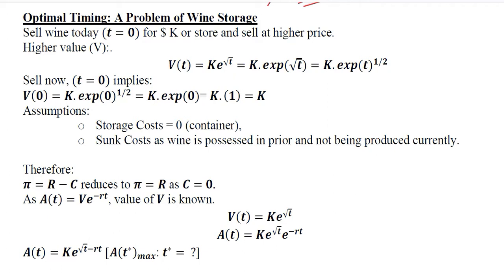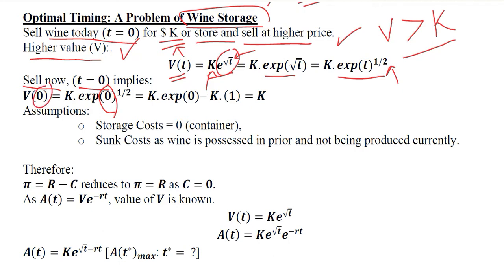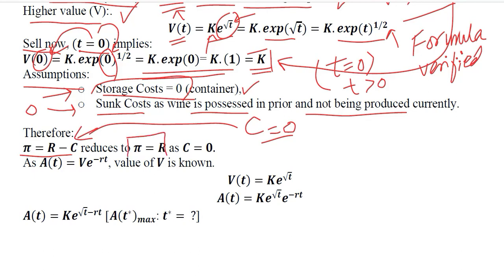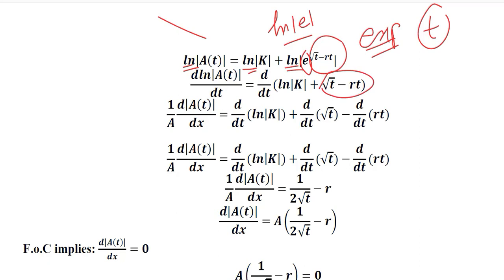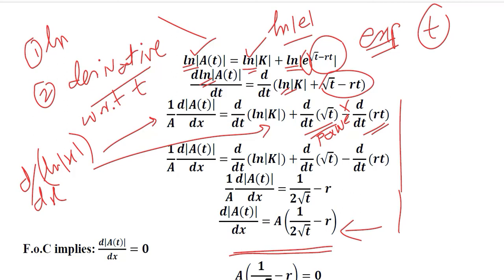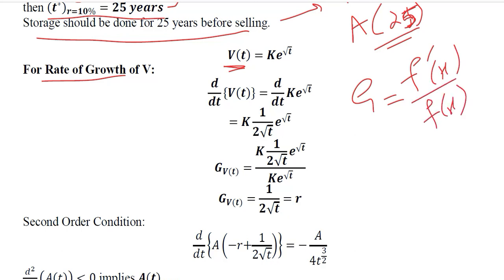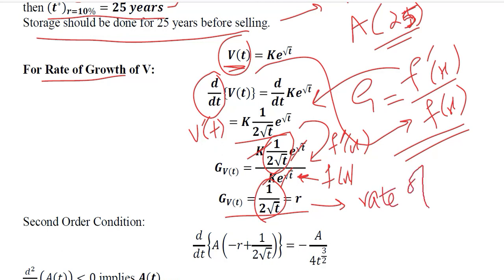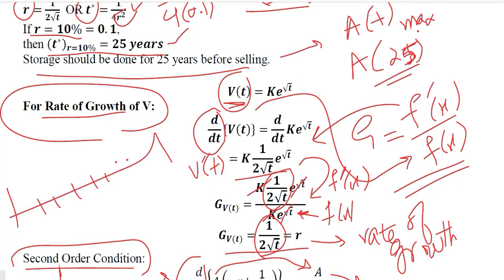Optimal Timing: A Problem of Wine Storage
Hi,
This video is about Optimal Timing: A Problem of Wine Storage.

Regards,
DBM,